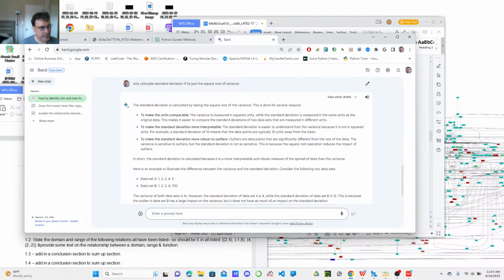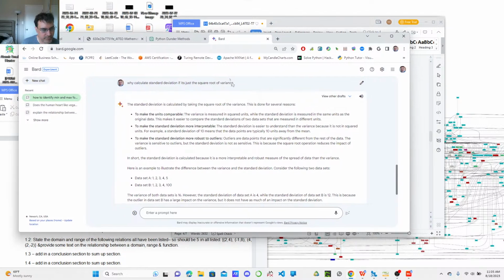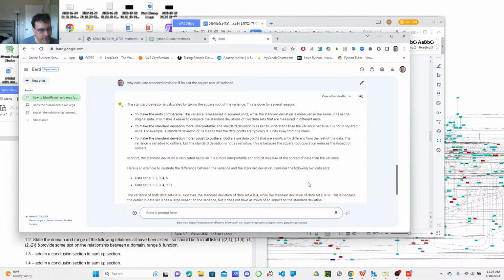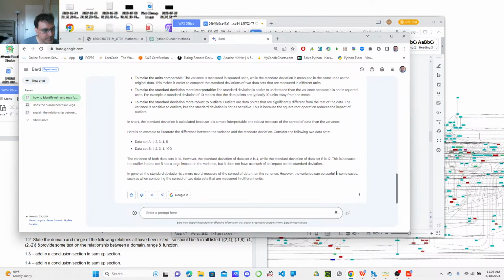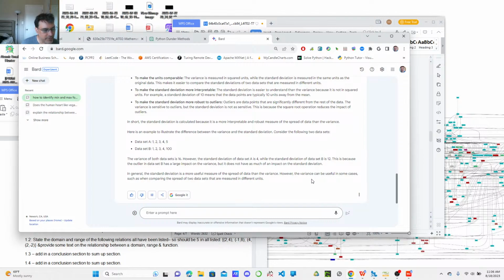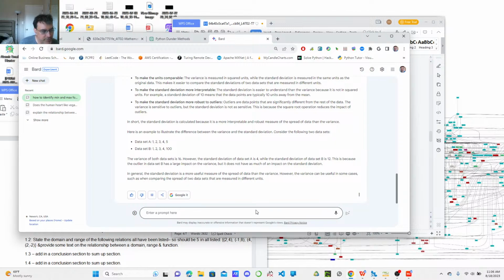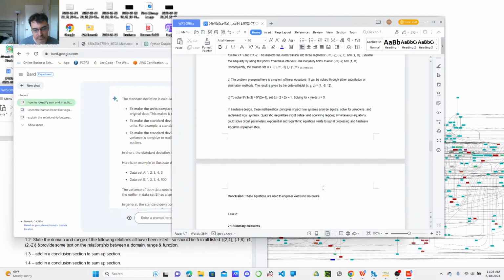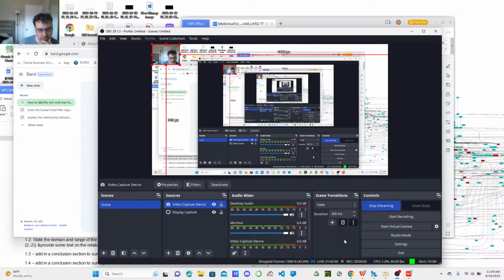Copy of LIVE Study UK Computing degree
Watch me study for my degree and then phd from the UK gov. Learn what it took or just enjoy the journey!